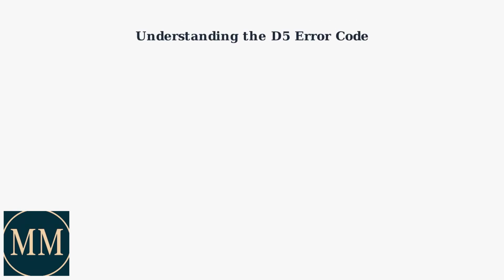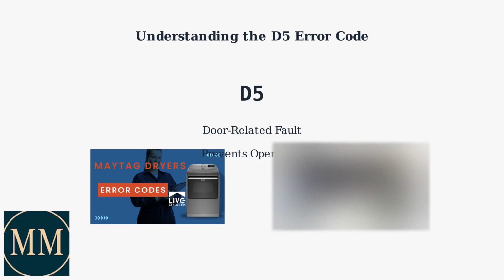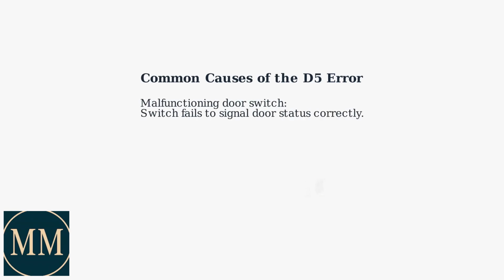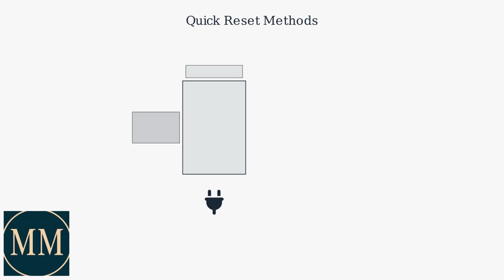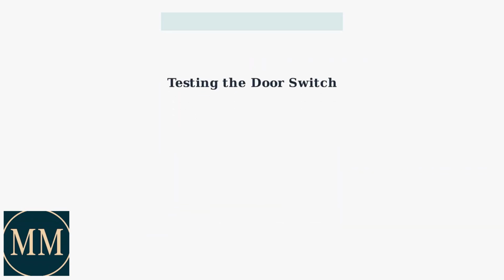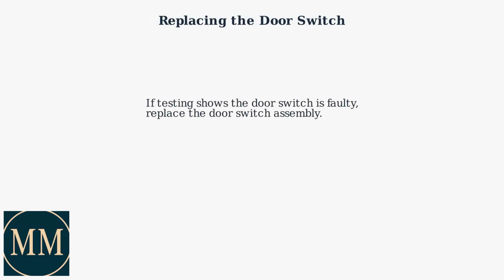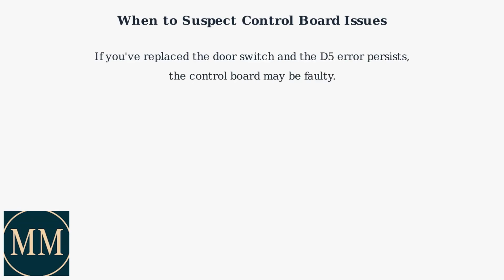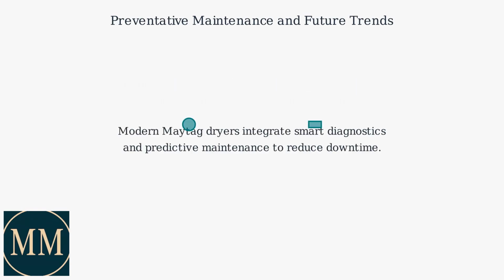How to Fix Maytag Commercial Dryer D5 Error Code – Meaning, Causes, Reset & Troubleshooting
The D5 error code on a Maytag commercial dryer usually indicates a door switch or safety circuit failure. When the dryer cannot confirm the door is closed and locked, it will not start.

Start with a power reset. Unplug the dryer for 5 minutes, then restore power and try starting a cycle.

Inspect the door switch. Open and close the door slowly — you should hear a firm click. If the switch feels loose or doesn’t click, it may be faulty.

Check the door latch and strike. A misaligned door prevents the switch from engaging. Tighten loose screws and adjust the latch if needed.

Inspect wiring connections to the door switch. Loose terminals can trigger the D5 error.

After correcting door switch issues, restore power and test. Fixing D5 errors restores safe dryer operation.